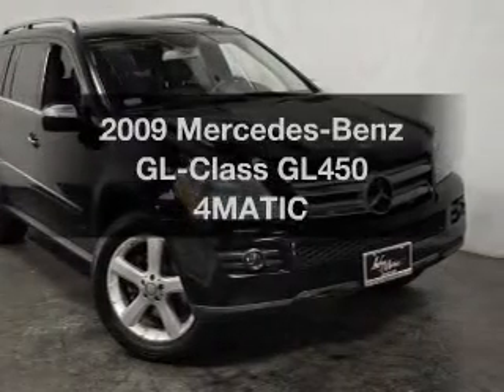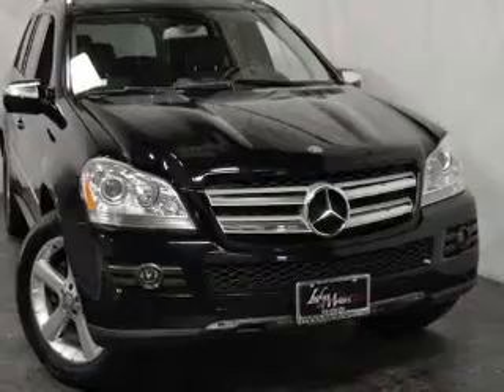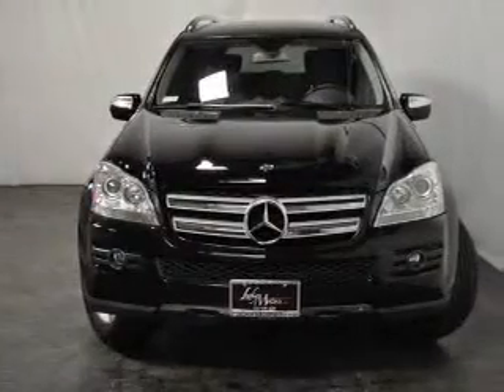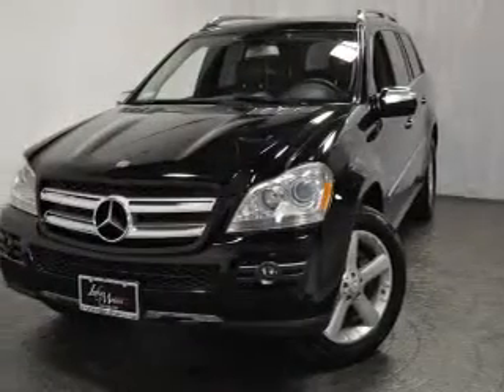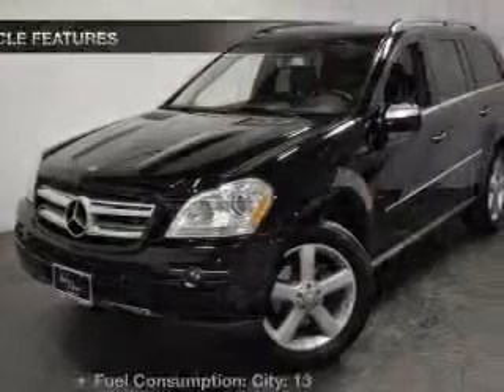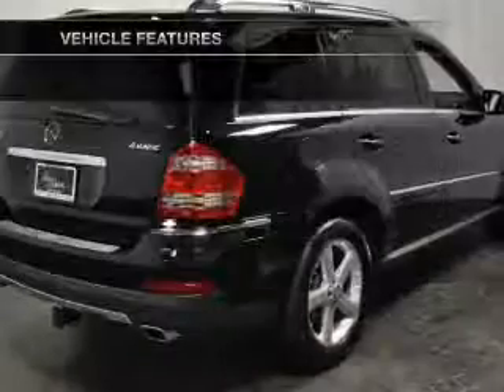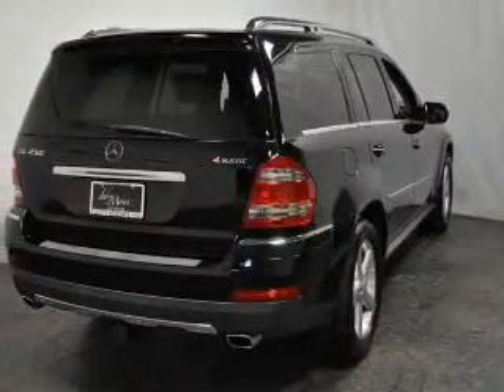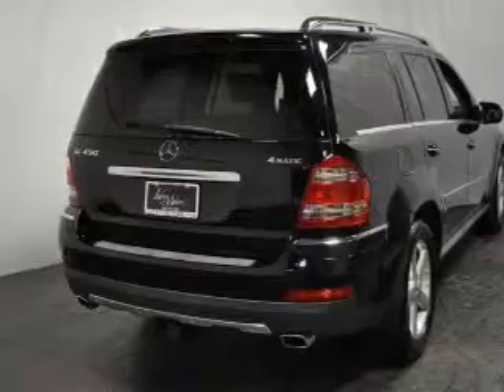2009 Mercedes-Benz GL-Class - Addison IL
Year: 2009
Make: Mercedes-Benz
Model: GL-Class
Trim: GL450 4MATIC
Engine: 4.6 liter 8 cylinder 32 valve
Transmission: 7-Speed Automatic
Color: Black
Mileage: 48026
Address:
754 Annoreno Drive